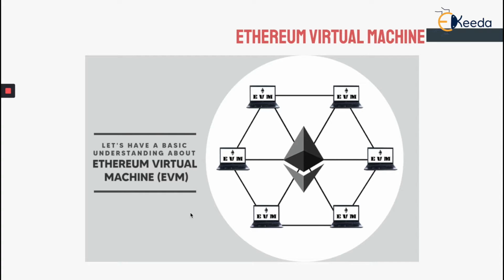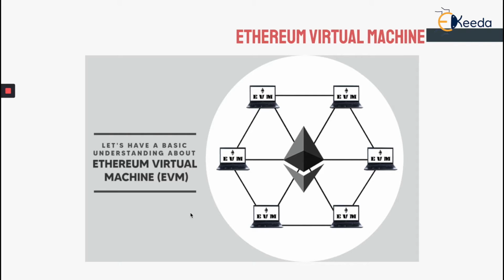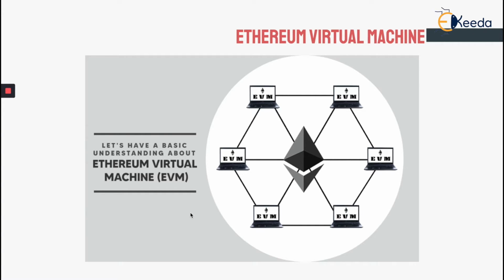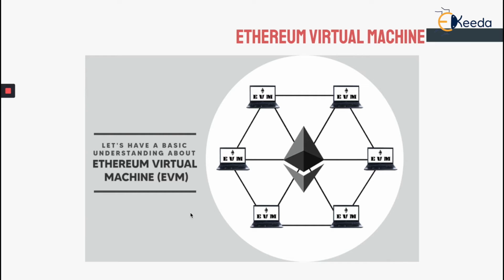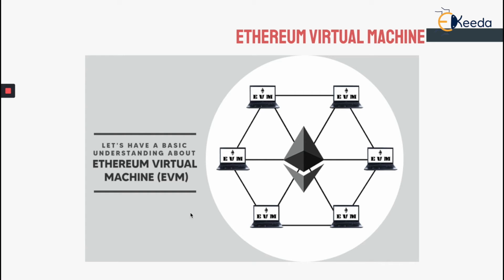Ethereum Virtual Machine